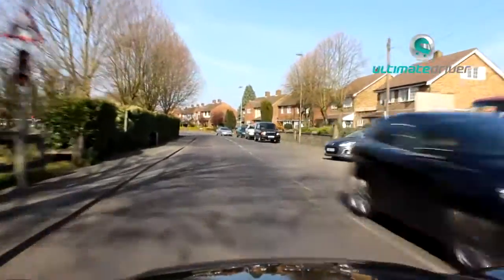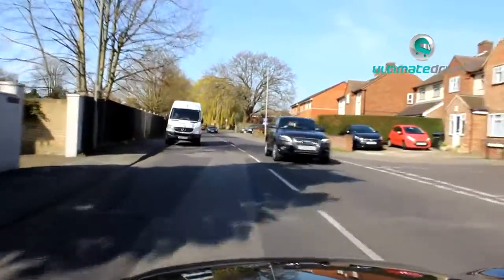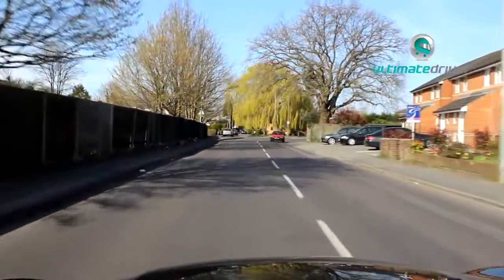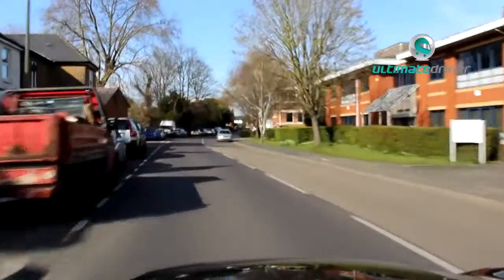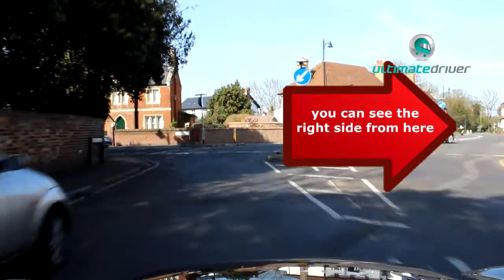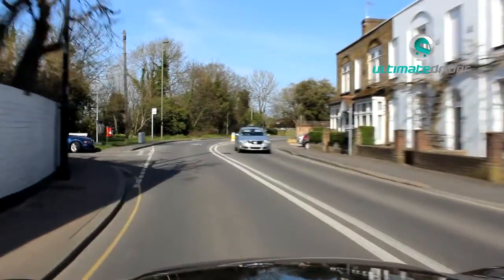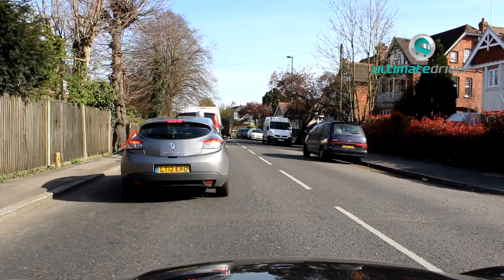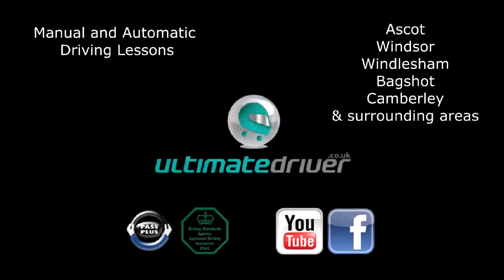UK Driving Test - Chertsey Test Route Tricky Junctions 4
Are you taking your driving test at Chertsey? Learn the tricky junctions that can catch you out.